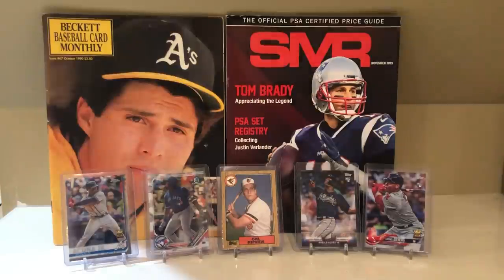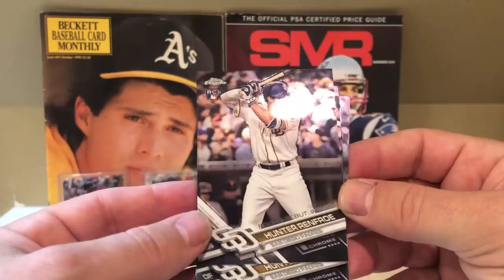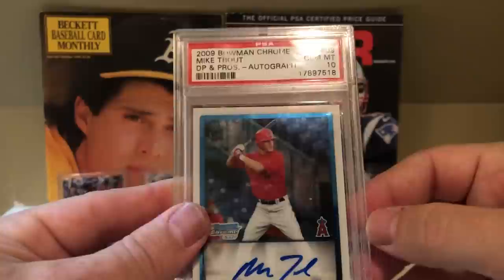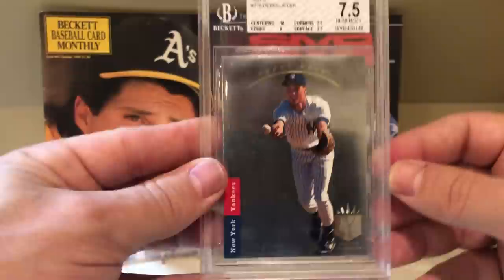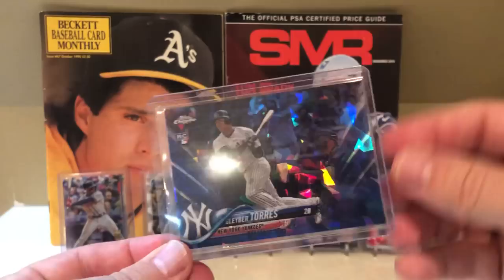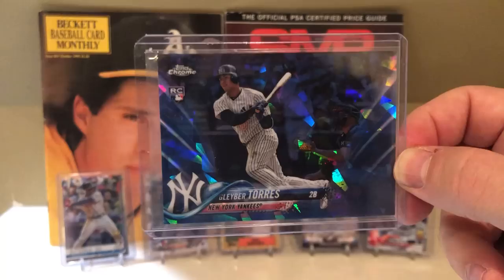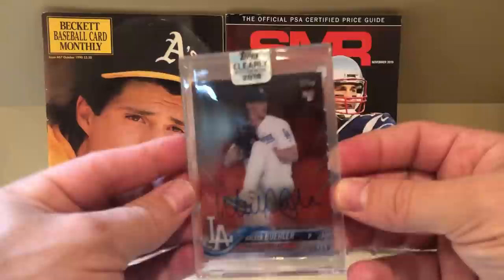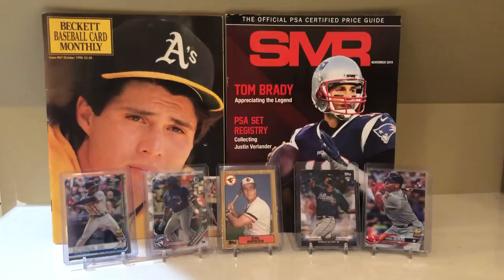Sunday Night Baseball Cards!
Latest pickups and PSA Prep